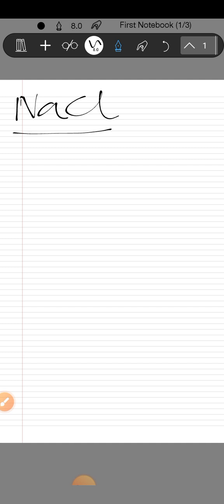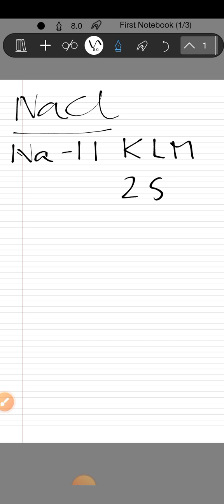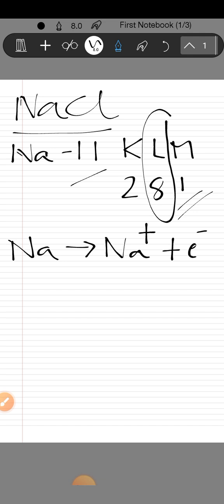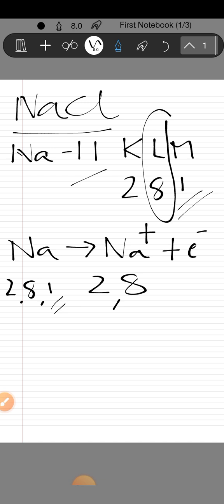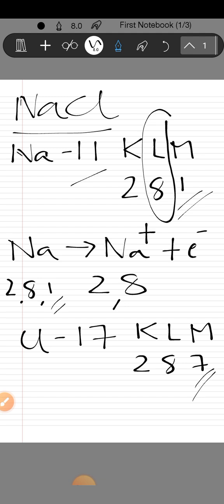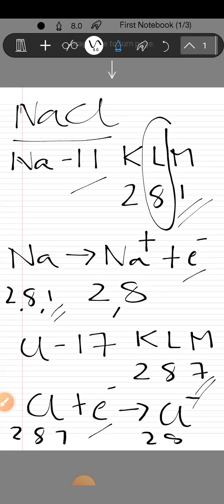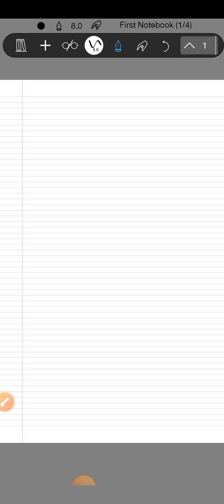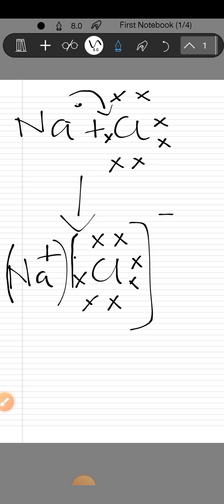Class 10: Formation of NaCl